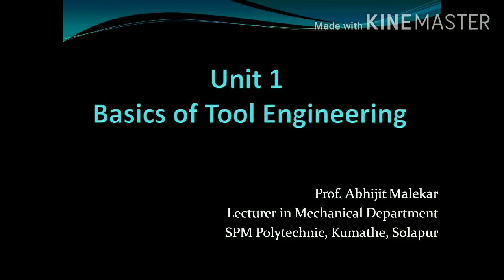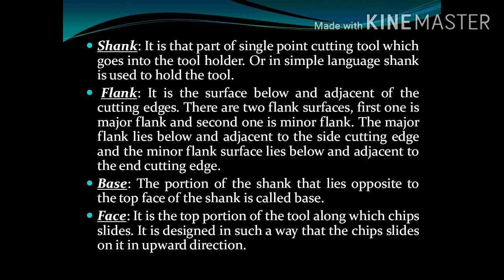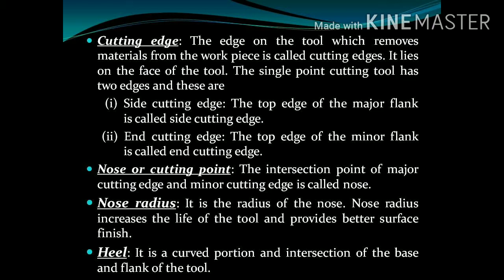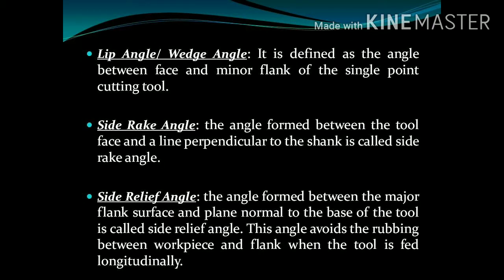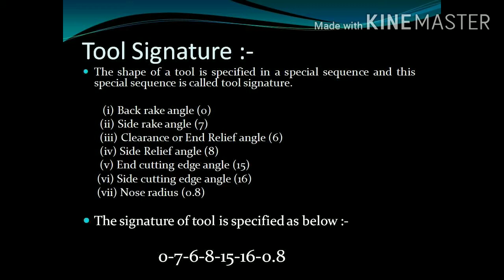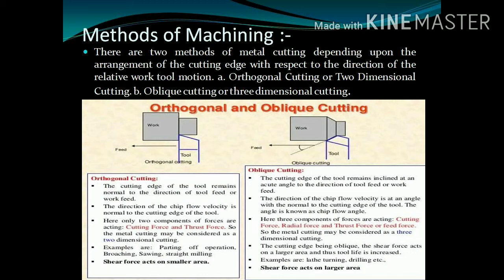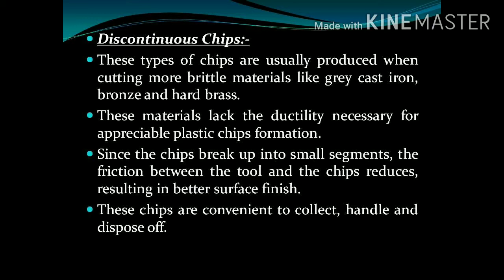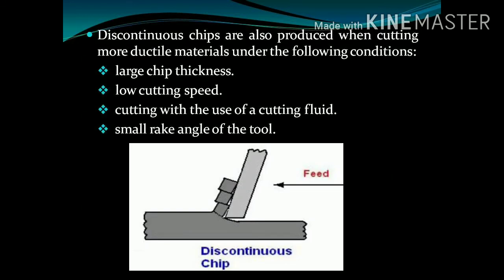1.2. Unit 1 :- Basics of tool engineering lecture 2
This lecture has geometry of single point cutting tool, types of metal cutting, and types of chips according to the syllabus of MSBTE.